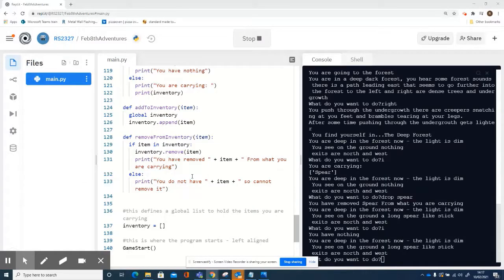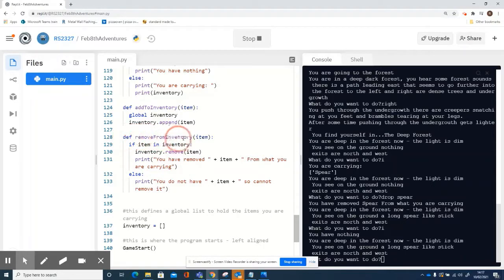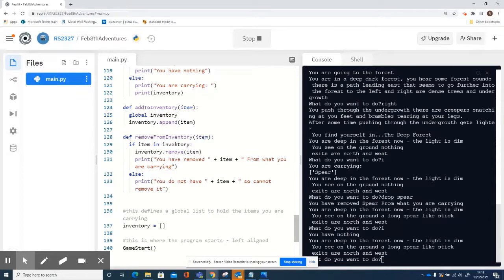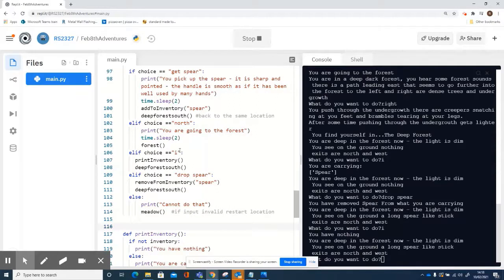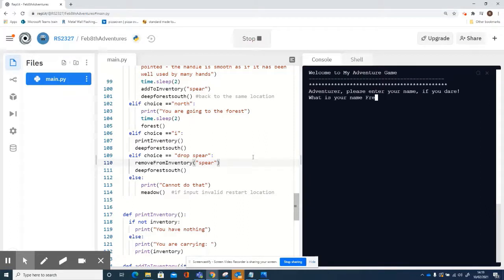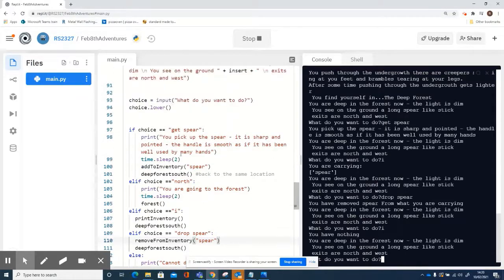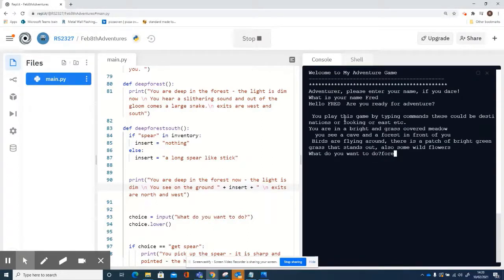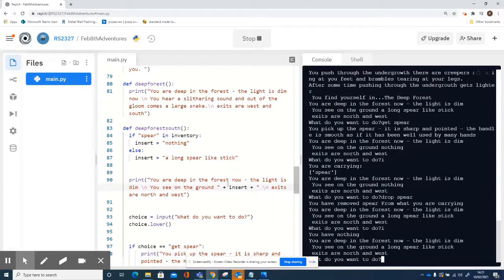Python Adventure Drop Item from Inventory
Made for students creating a python text based adventure game. Shows how to drop an item from the inventory.